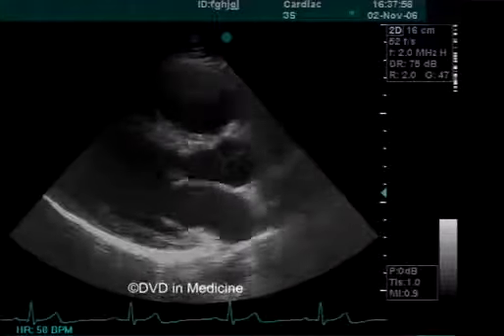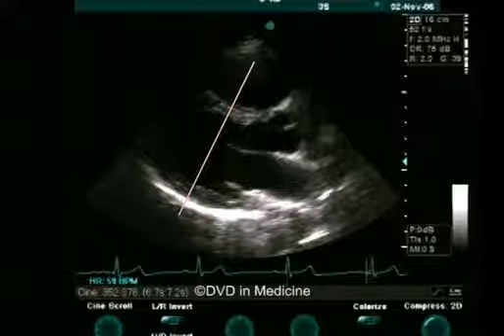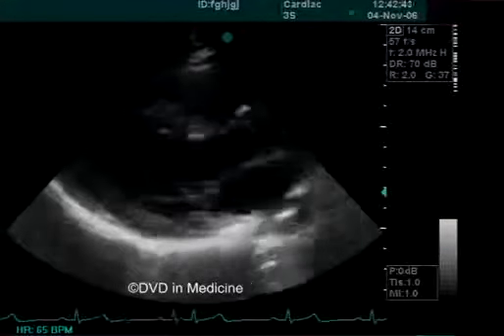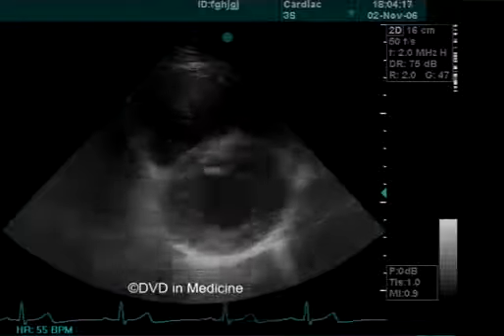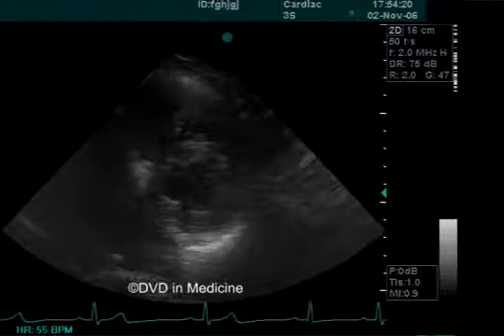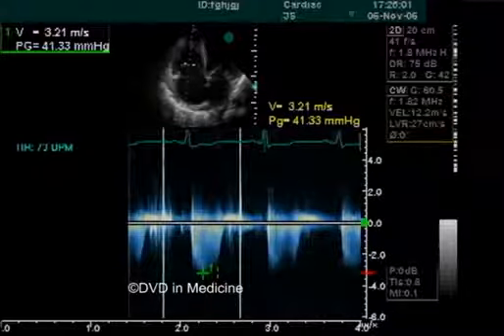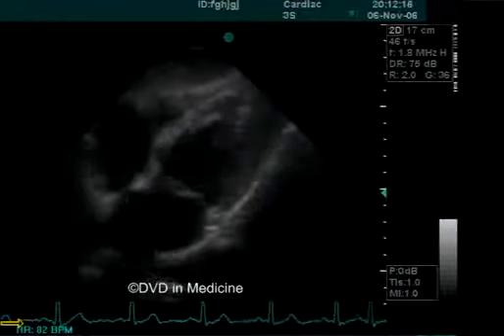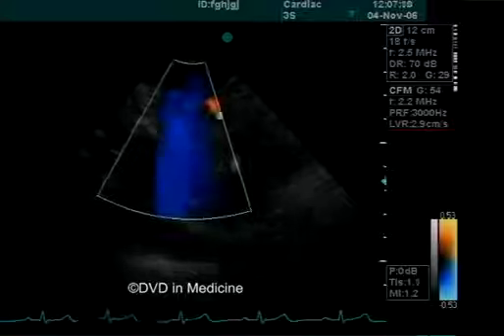Echo for begniners